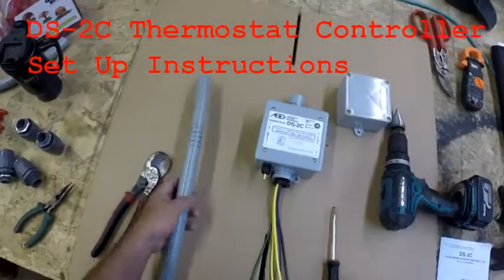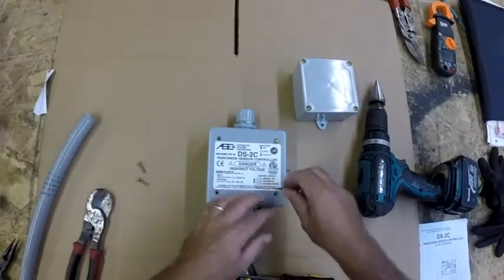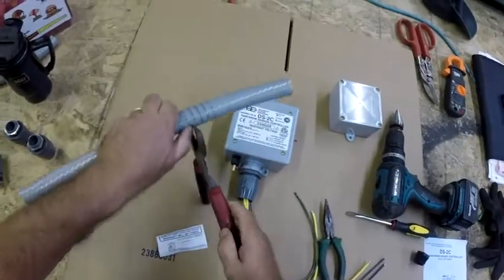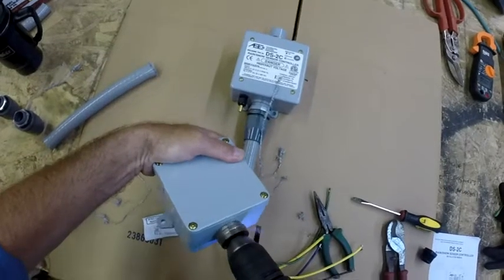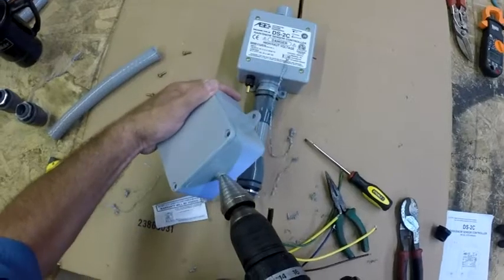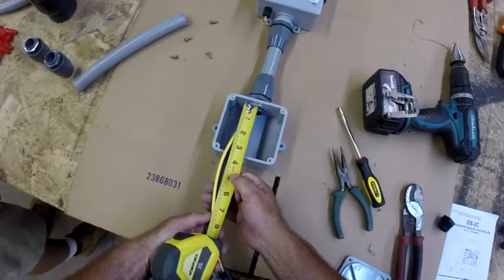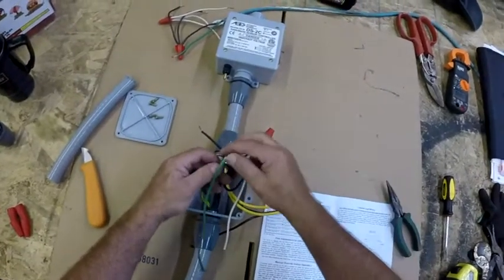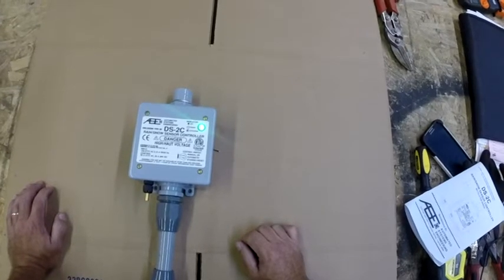Roof Heat Cable Thermostat - DS 2C Thermostat Controller Install Tutorial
This video covers the installation and settings of the ASE DS-2C thermostat controller. It includes adjusting the settings internally to turn off the moisture sensing (recommended with roof and gutter ice melting systems) and turning on the Low Temp Cut Out (LTC) for optimal performance. It also covers basic wiring and set up of the junction box.